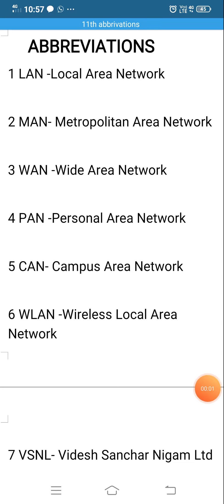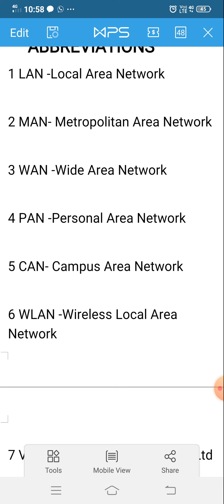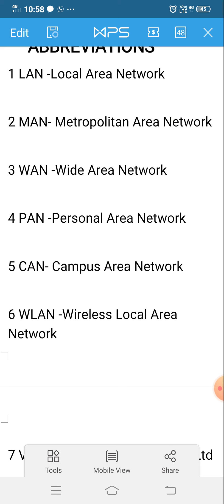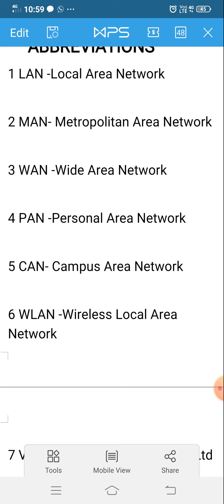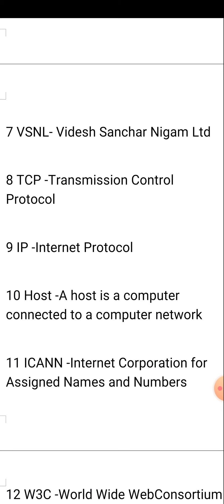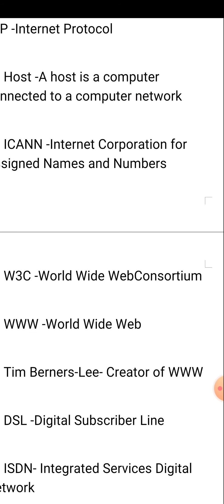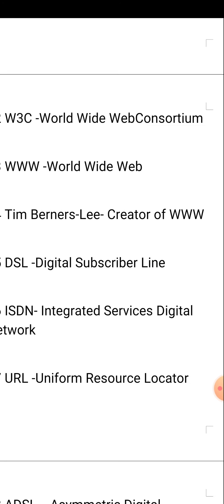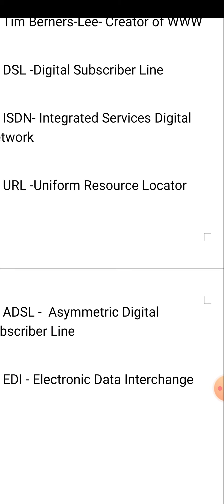11th STD CA CHAPTER 9 ABBREVIATIONS